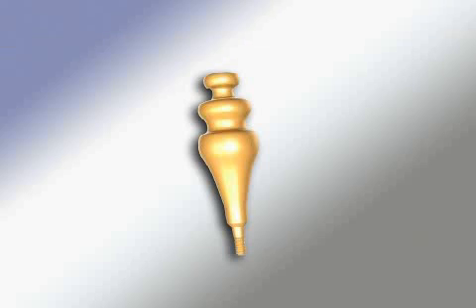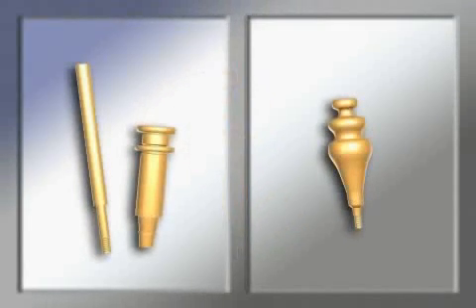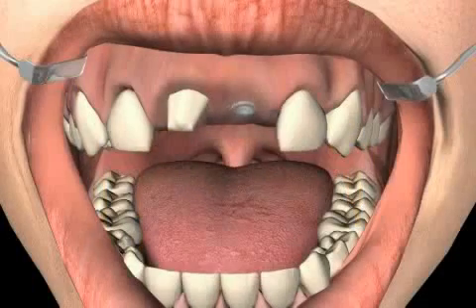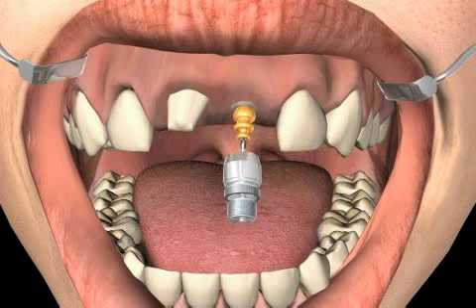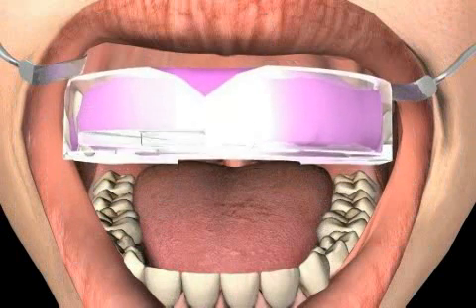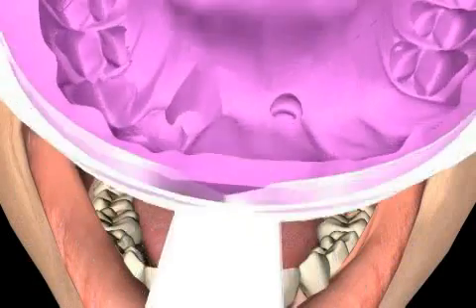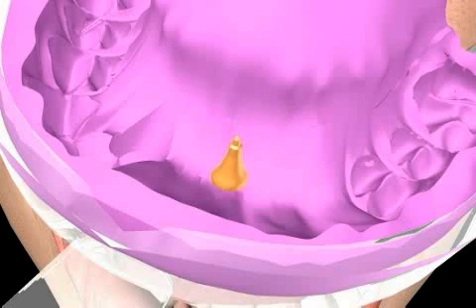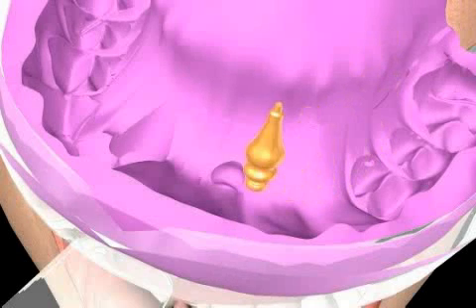Repositioning Technique Implantology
In Implantology, the repositioning technique is a variation of the implant impression. In this video you can see a short animation showing this dental procedure. You can observe the implant on the bone, where the impression rod is now screwed on to for the reposition technique. The impression spoon is inserted into the mouth with the dental impression material. The impression is removed after the material has hardened. However, the impression rod or rods remain on the implants and in the mouth for the time being. Only after these steps the impression rod is finally unscrewed from the implant and repositioned on the hardened cast of your teeth.